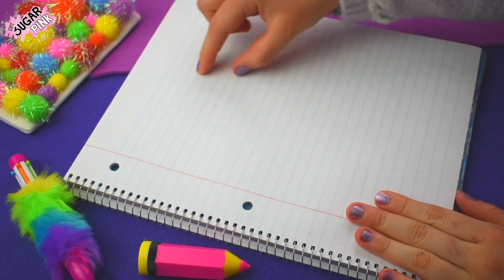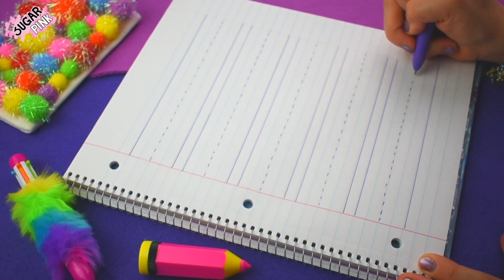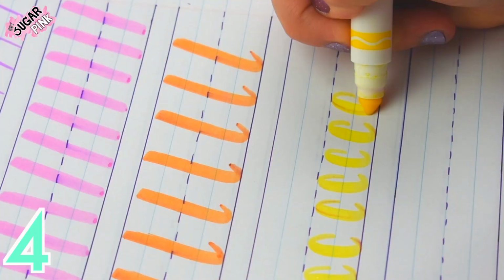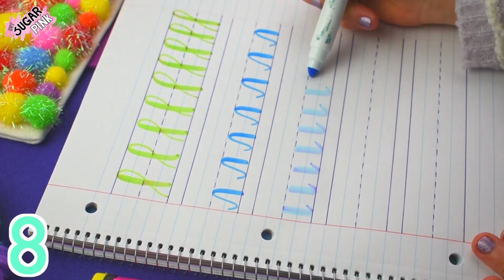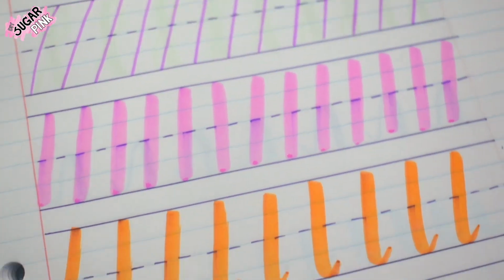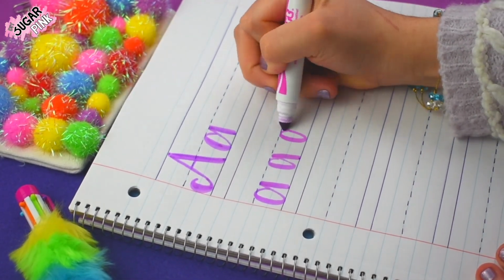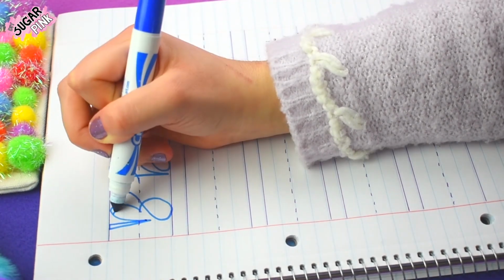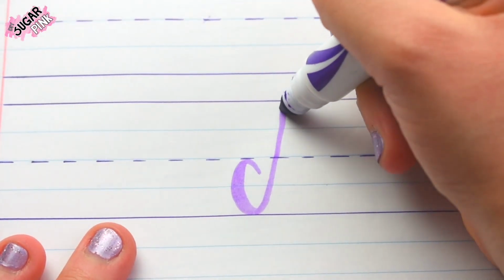HOW TO: LETTERING FOR BEGINNERS! | SugarPinkDIY!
Hey guys it's Brenda and welcome back to another video in Sugar Pink DIY.

WELL, this video is a beginners guide to calligraphy. Calligraphy and Lettering are completely different things, so if you like making cute letters with thin and thick strokes then you need to learn how to calligraphy, first and then continue with lettering.

TITLE VIDEOS

EVERYTHING SHOWN AND SAID IN THIS VIDEO IS UNDER COPYRIGHT!